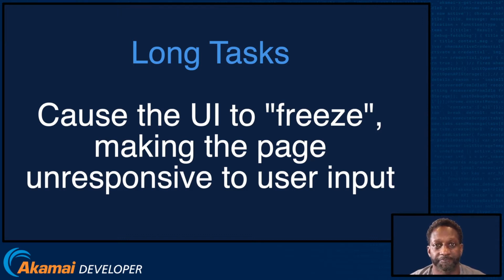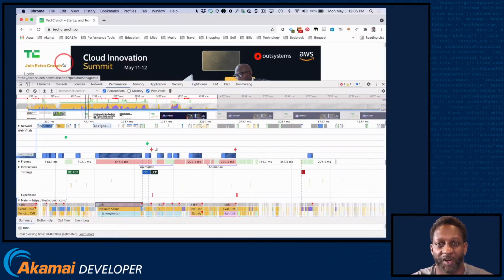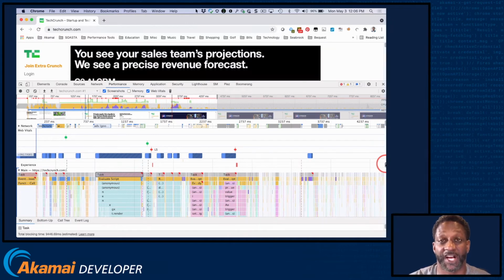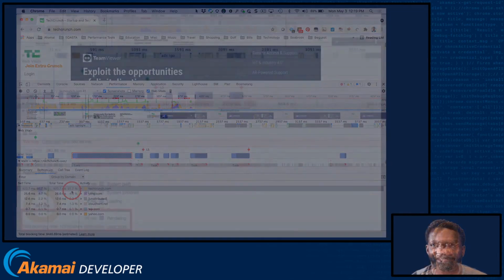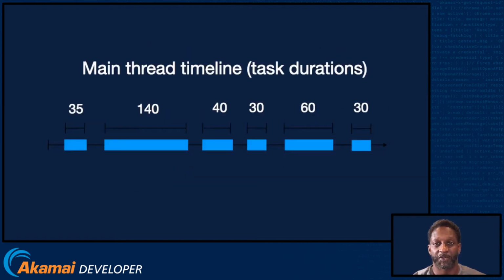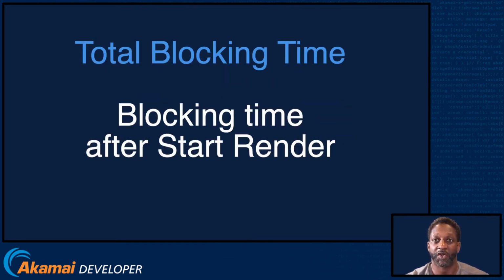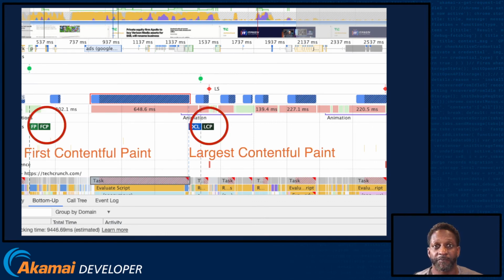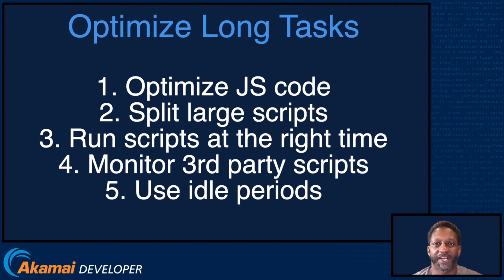What is Long Task Time? (2021-07-05)